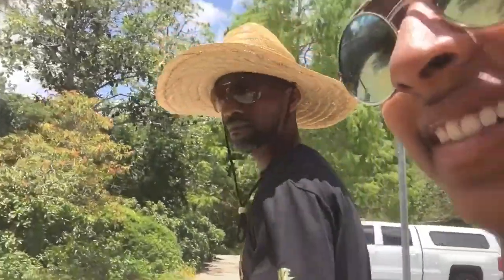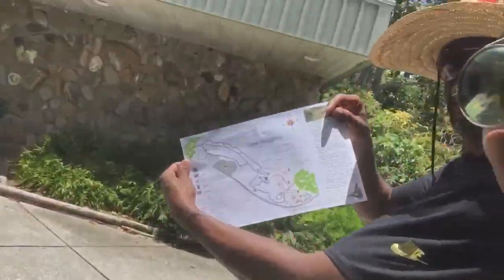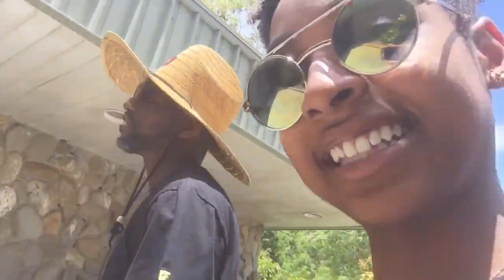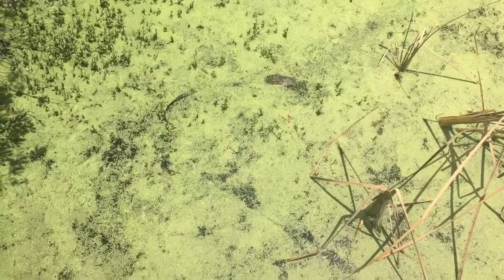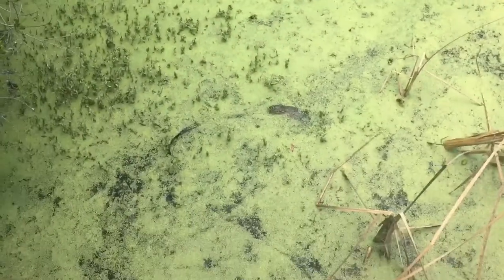Beach Day + Alligators ?! | Florida VLOG Part 3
I hope you guys enjoyed the photo gallery at the end! Love you guys and thanks for all the support ❤️